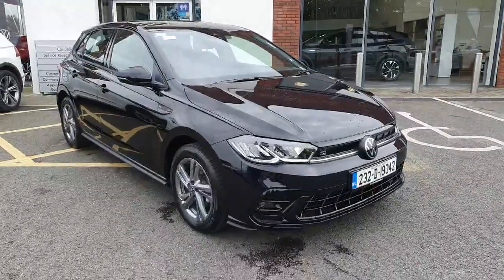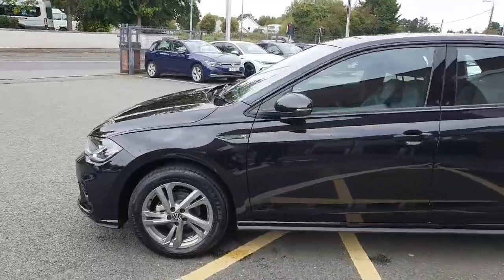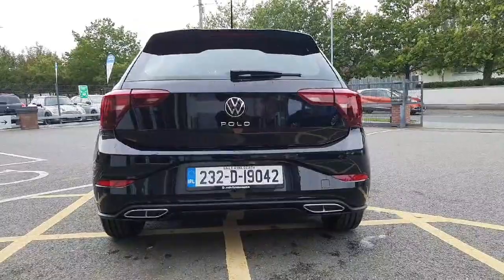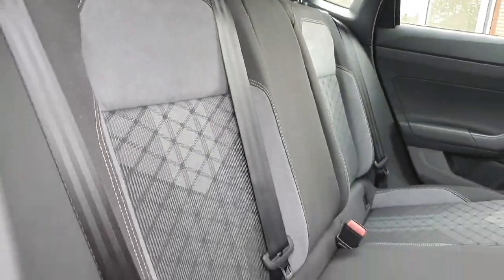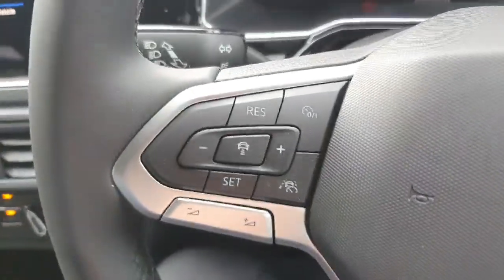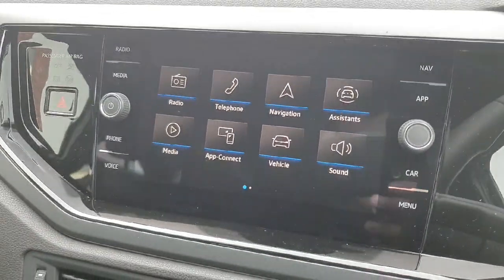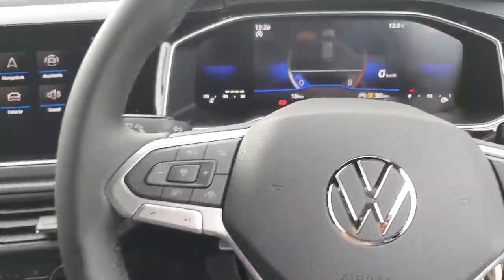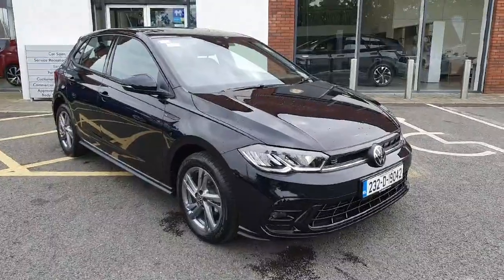232D19042 - 2023 Volkswagen Polo R-line 1.0 TSI 95HP RefId: 411906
Here is a video of our Volkswagen Polo R-Line 1.0TSI 95hpJoe Duffy Volkswagen NavanPhone: 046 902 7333